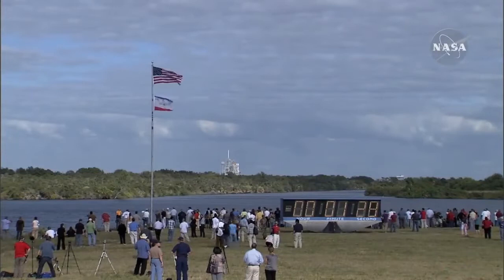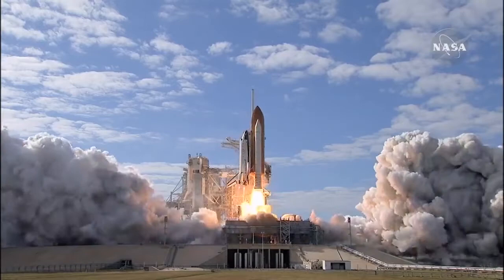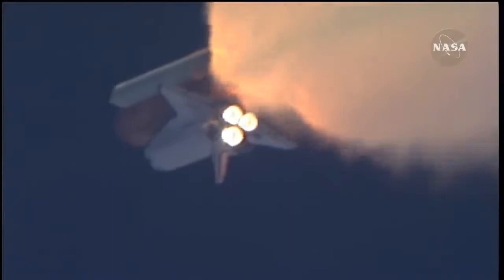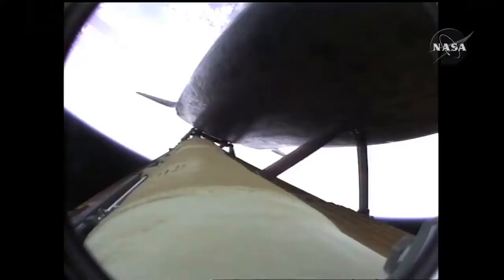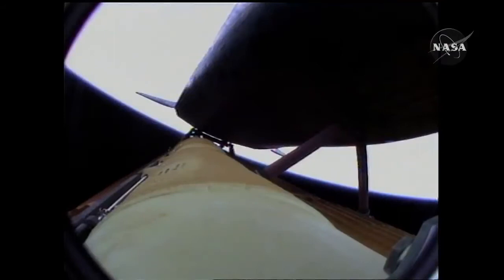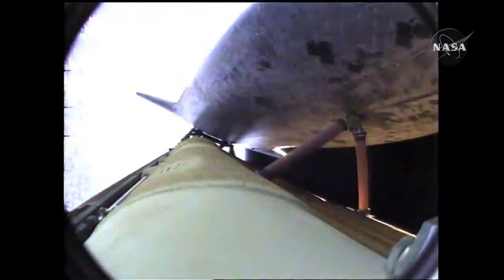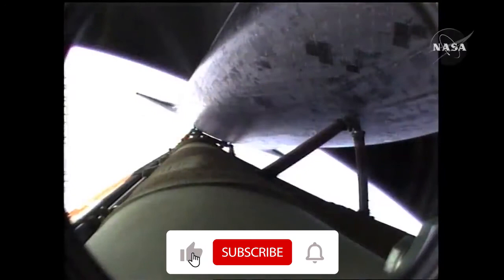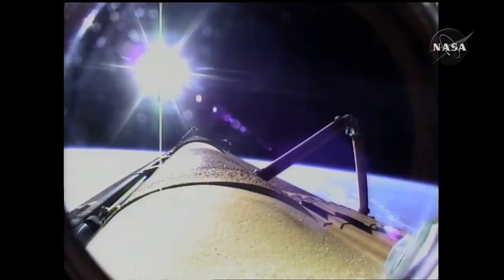Space Shuttle Atlantis Mission to Resupply and Build the ISS (STS 129) Launch